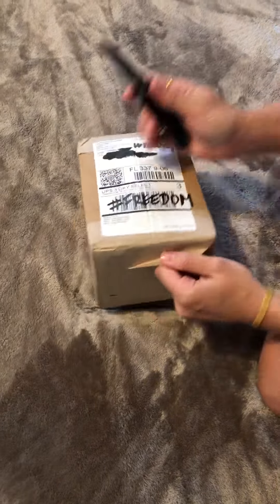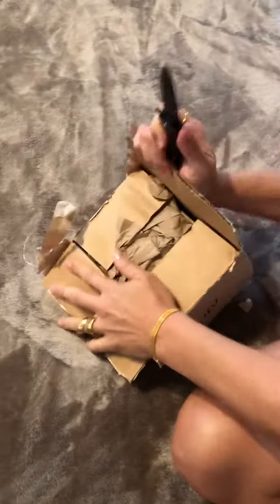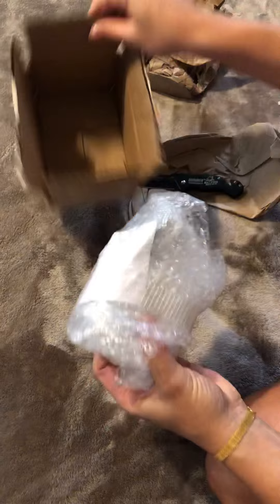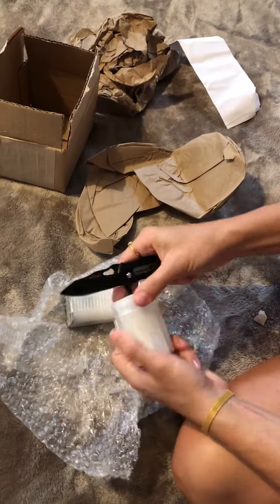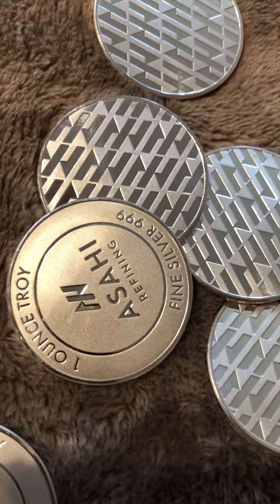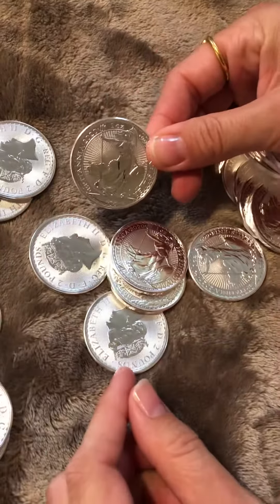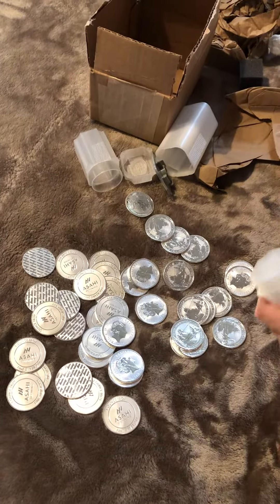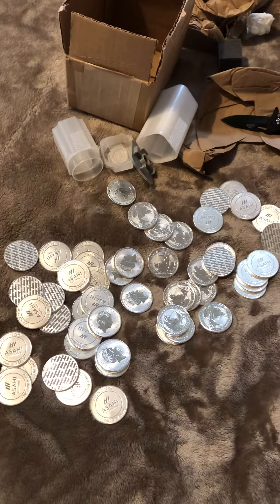UNBOXING REAL MONEY!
This channel is about thinking for yourself seeing things through a different lens detaching from the matrix and becoming your own bank and security